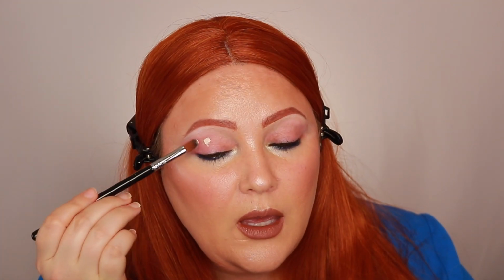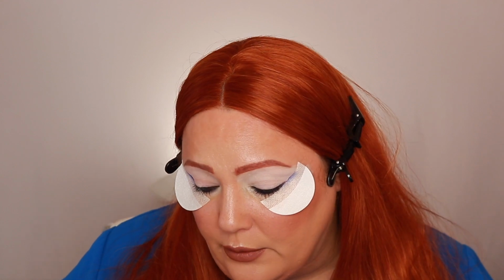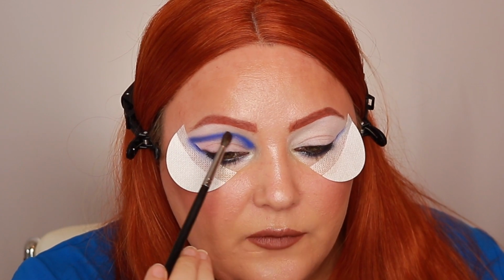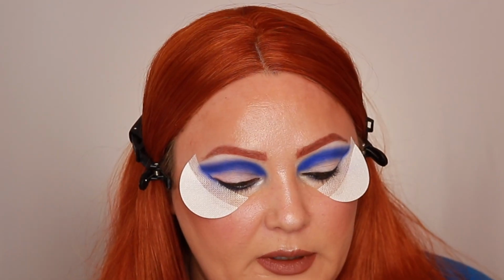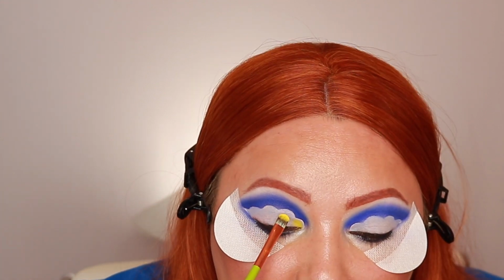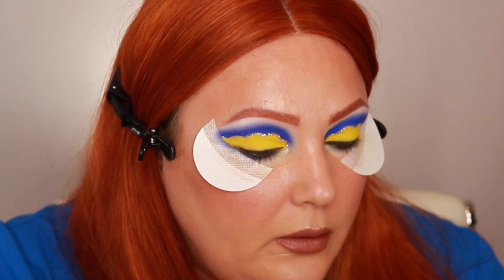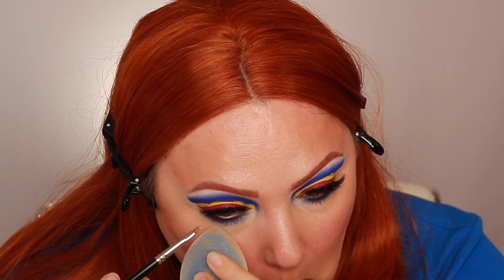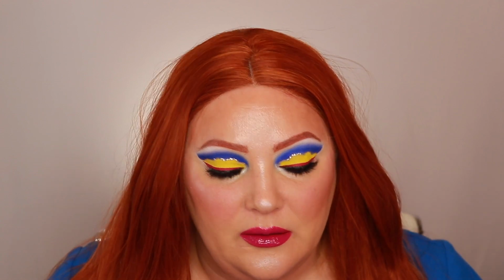LIKE A CIRCUS | BLUE & YELLOW CUT CREASE FEAT. ABH X ALYSSA EDWARDS PALETTE | GLAMBYANGELIC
Hey, friends! Thank you for tuning into this LIKE A CIRCUS | BLUE & YELLOW CUT CREASE FEAT. ABH X ALYSSA EDWARDS PALETTE !!! I was so exited to get this palette and to use these colors that I actually filmed TWO tutorials using the same colors 😂 It was too long to fit into one video so I split them into 2 videos. Xoxo - Angelic

PRODUCTS I USED:
Anastasia Beverly Hills:
ABH x Alyssa Edwards palette
Jet liner
Rosewood
Pool party
Grape jelly gloss
Eye primer
Pigment in Icy
Perfect brow pencil in Auburn
Gerard Cosmetics  BB+ in grace (use code GLAMBYANGELIC)
Sigma brushes E40, P82, E58, Long wear eyeliner (use code ANGELIC)
Fenty liner in Techno Beet
UD heavy metal liners in glam rock and midnight cowboy
Dermablend glow creator drops in gleam
Too Faced Born This Way Foundation
Milk Makeup Hydro Primer

Have you seen my tutorial on HOW TO FILL IN SPARSE BROWS?